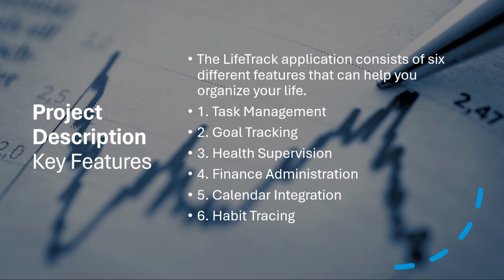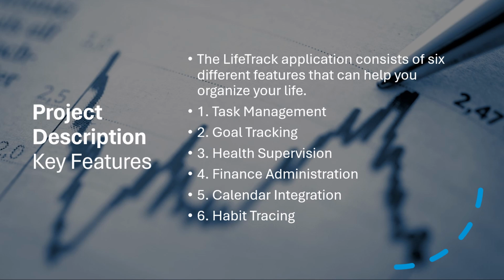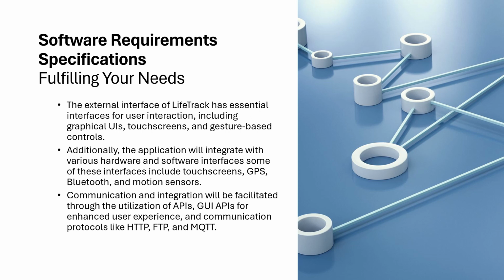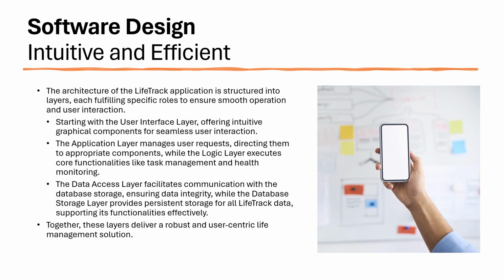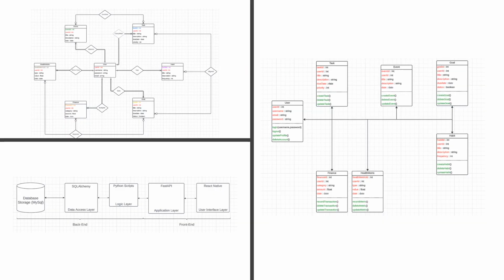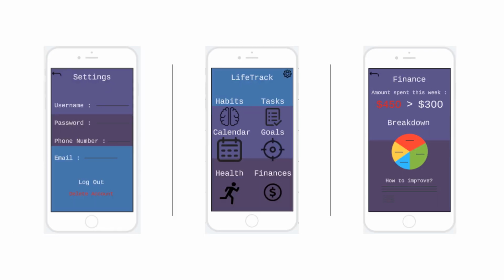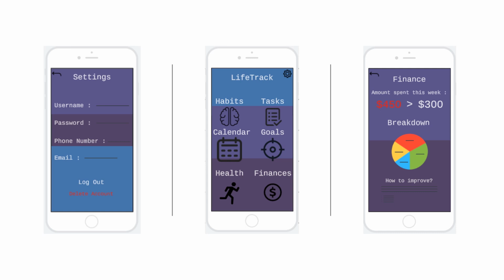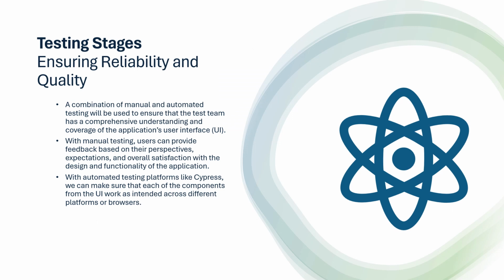LifeTrack Presentation CEN-4010 Spring 2024